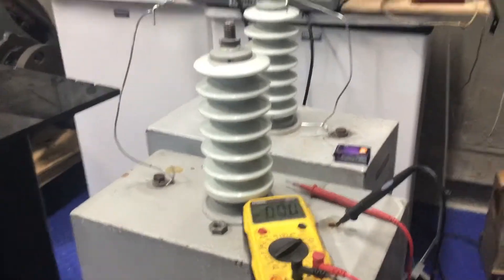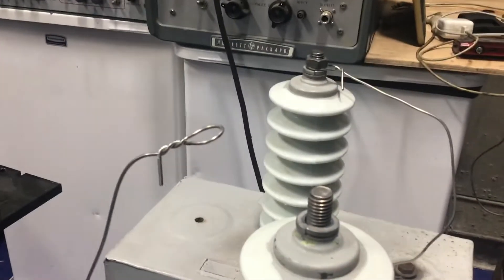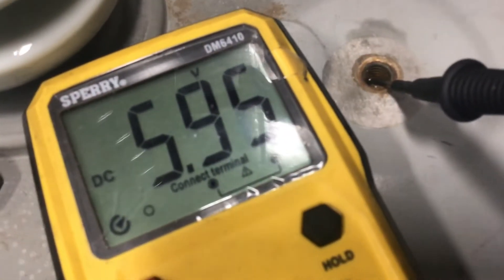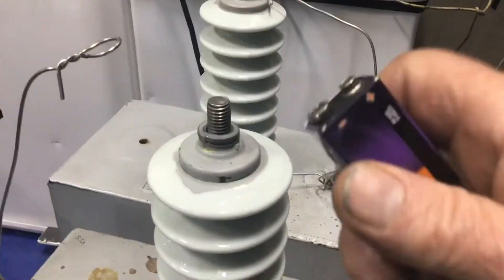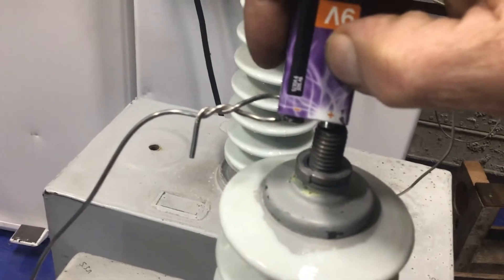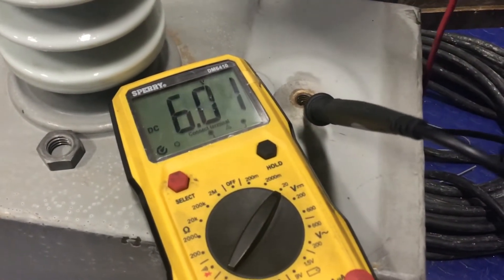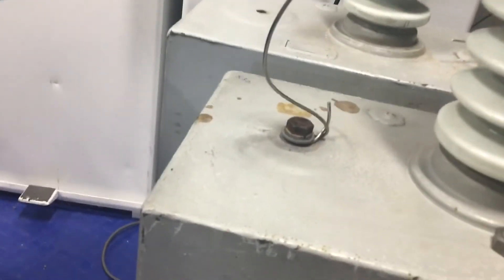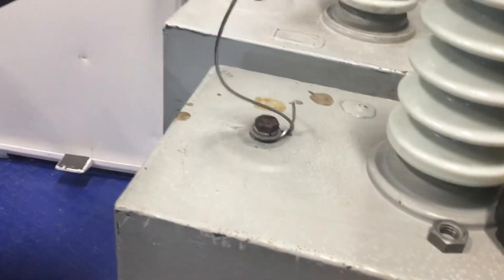New heavy high voltage caps hutchison effect